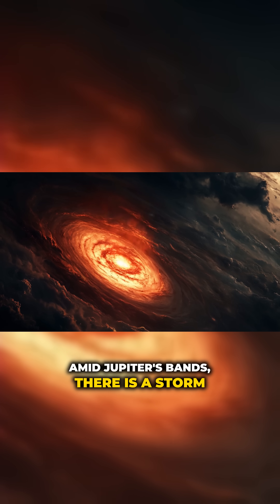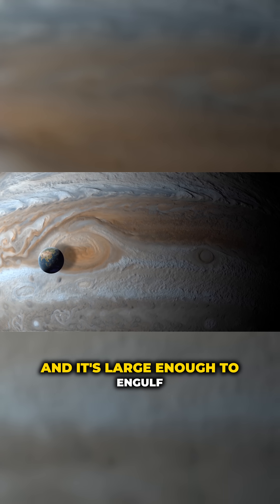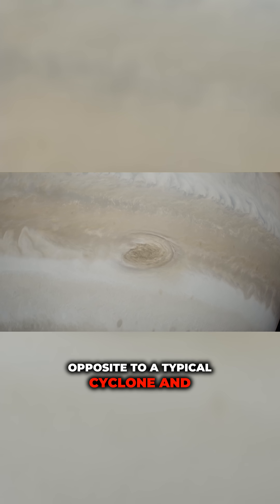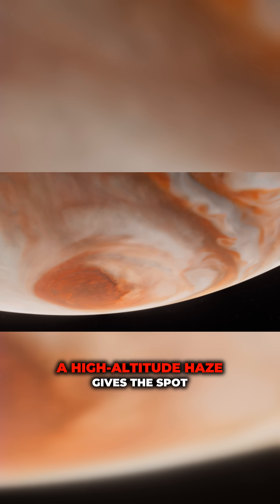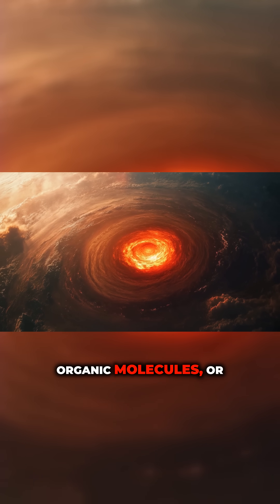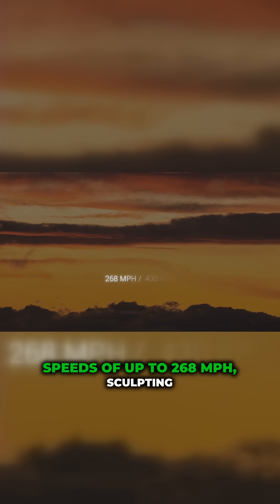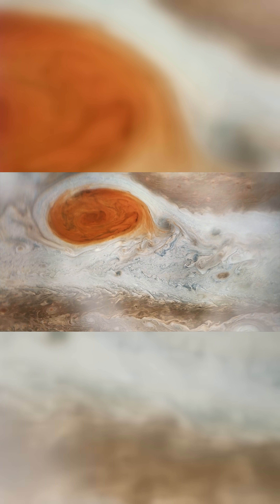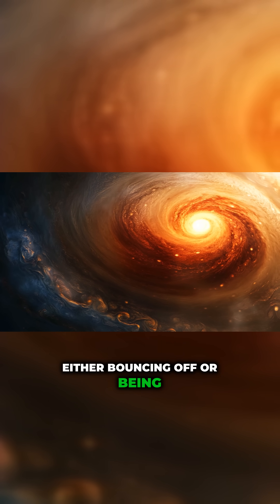Uncover the Mysteries of Jupiter's Giant Cyclone!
Dive into the mesmerizing world of Jupiter as you explore the astonishing Great Red Spot, a storm that has been raging for centuries. This massive anticyclone, larger than our own planet, offers a breathtaking spectacle of swirling clouds and fierce winds. As high-speed winds whip around its edges and mysterious colors dance across the storm's surface, the Great Red Spot continues to captivate astronomers and enthusiasts alike. Discover the secrets behind its unique hue and the phenomenon of smaller storms colliding with this giant. Join the adventure and witness the beauty and power of our solar system's largest planet – it's a cosmic experience you won't want to miss!